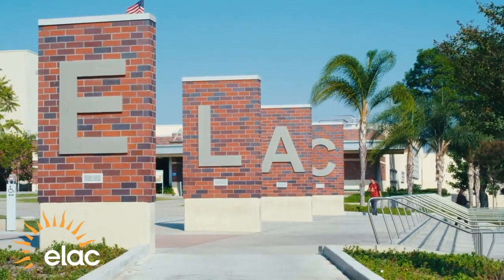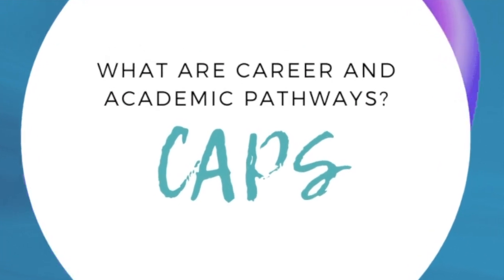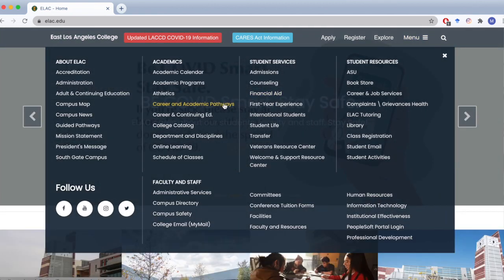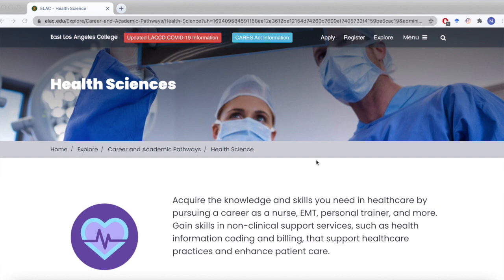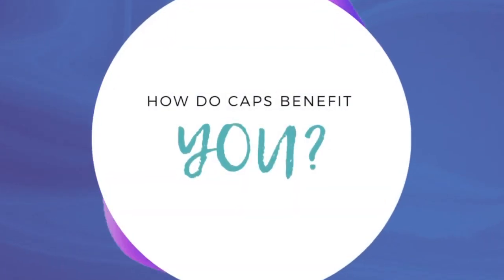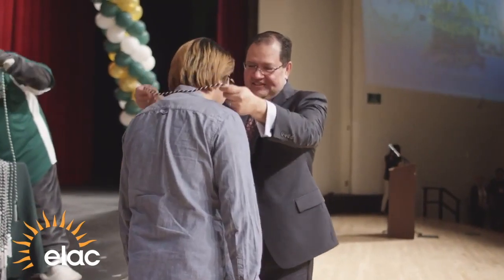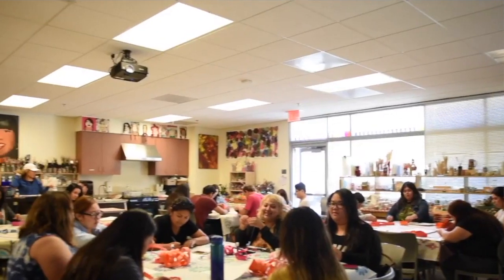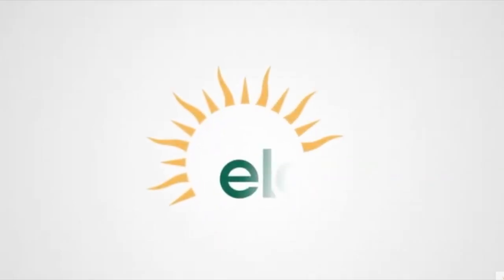ELAC Health Sciences CAP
Explore the Health Sciences Career and Academic Pathway (CAP)!

To learn more about the Health Sciences CAP and the programs available,

Resources:
Speak to a counselor today!

Video was last updated on April 21, 2021.